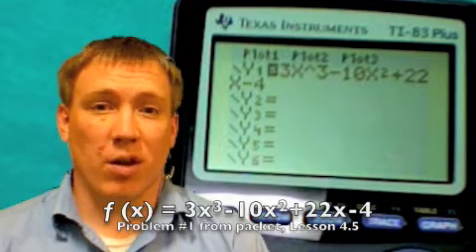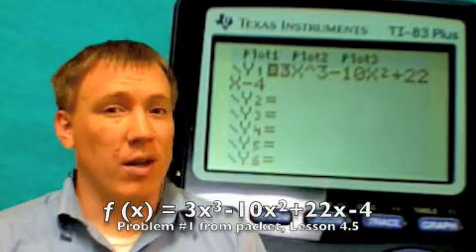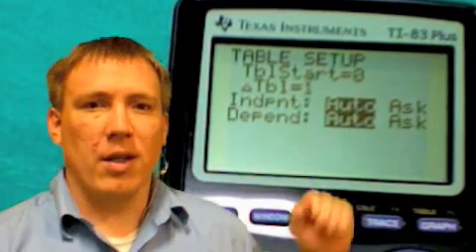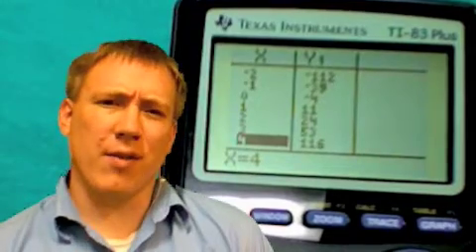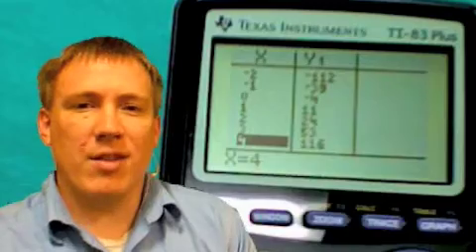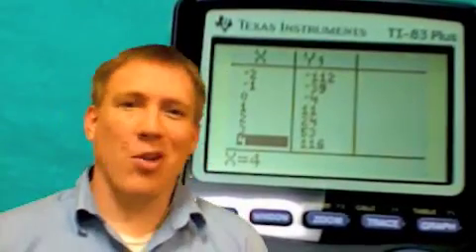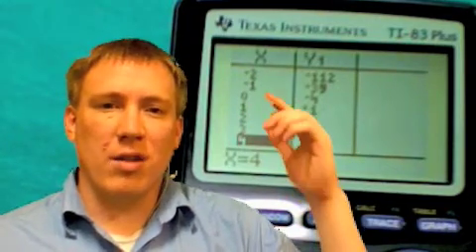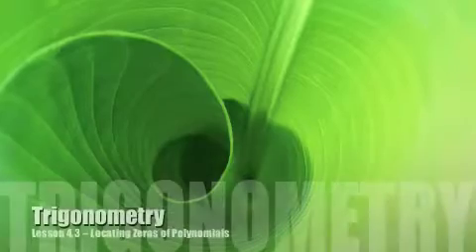Trigonometry -- Lesson 4.5 -- Zeros of a Polynomial